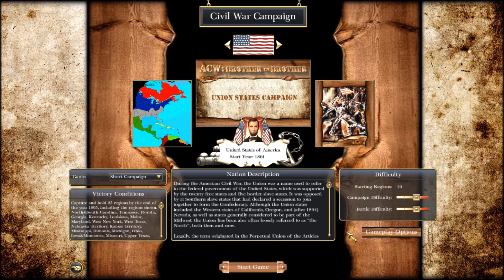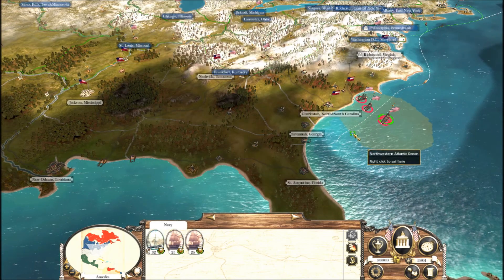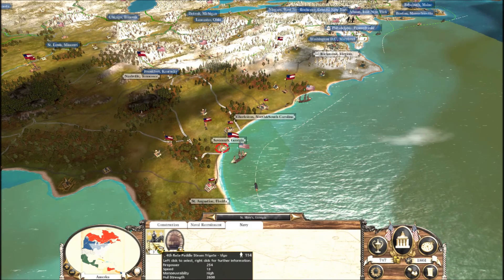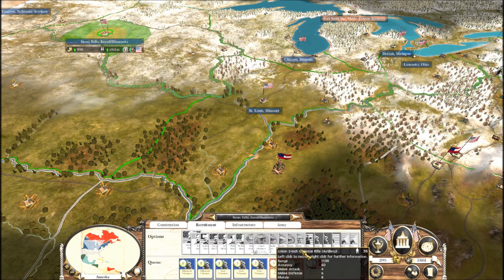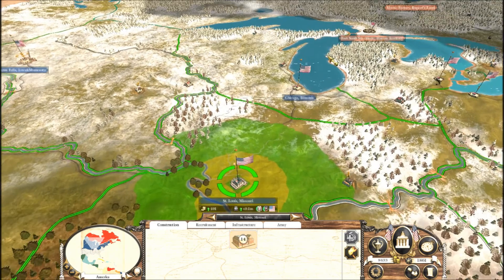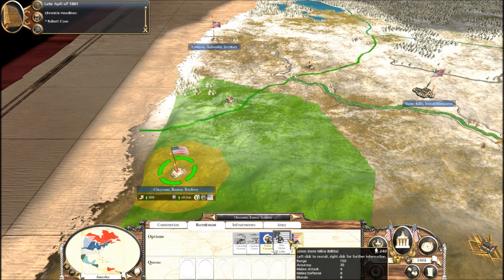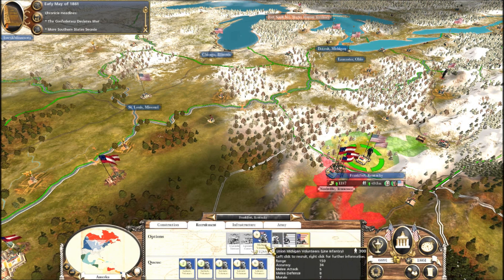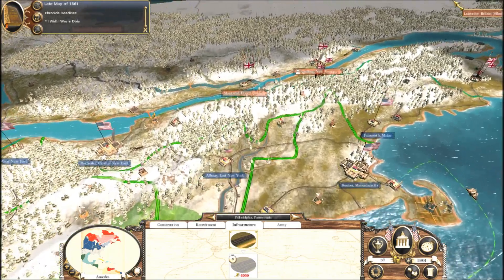Let's Play ACW Mod Union Campaign Ep1- To Preserve the Union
Send regimental names and suggestions in the comments section below. Join My Mount&Blade Group leave steam names in the comments section below.